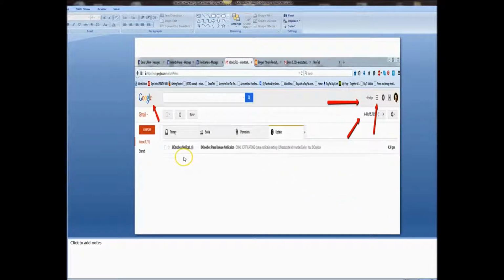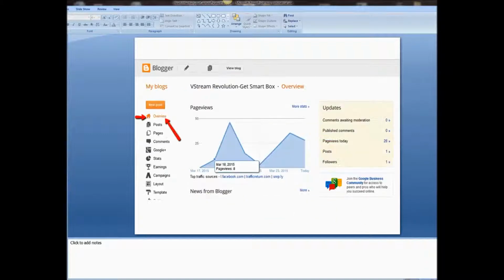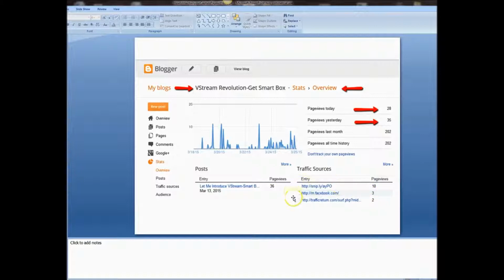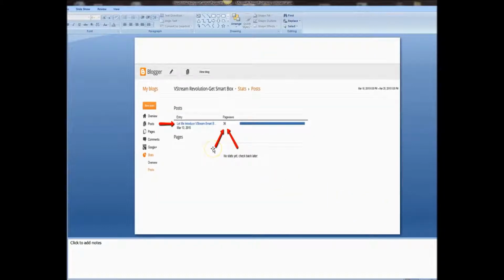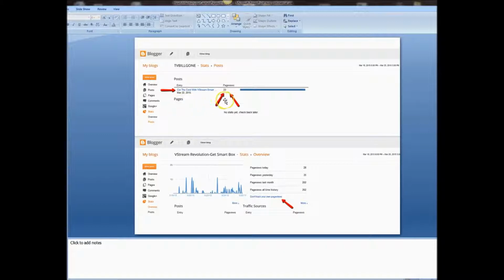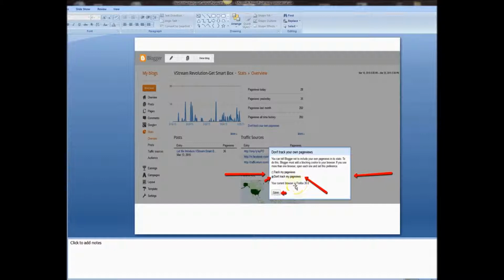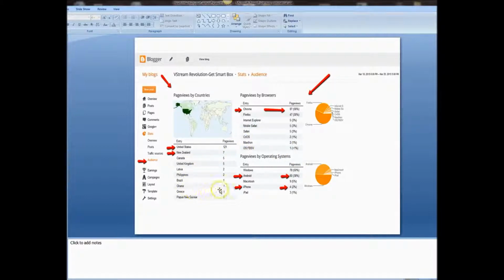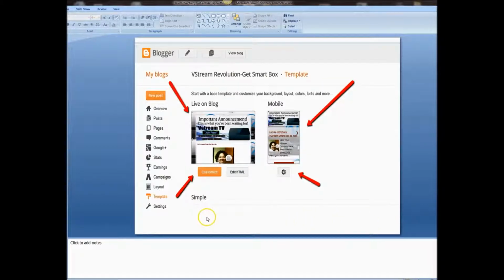How To Maintain Your Blogger Capture Page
Guide to help you Maintain your Blogger Capture Page done by Evelyn Webb for VStream Capture Page